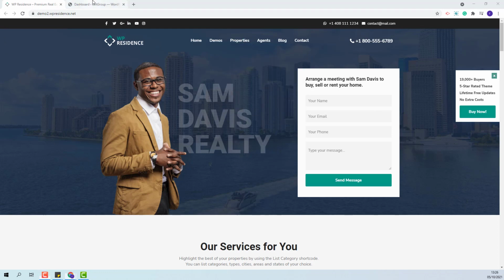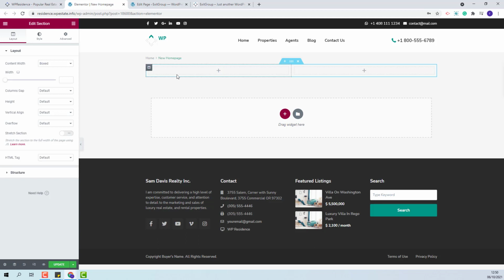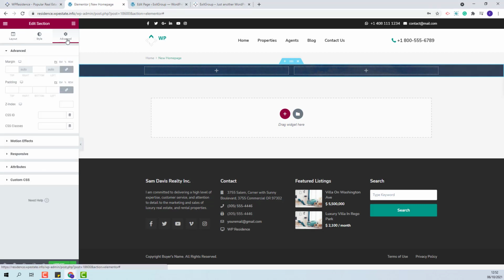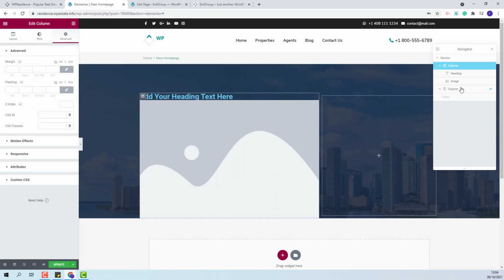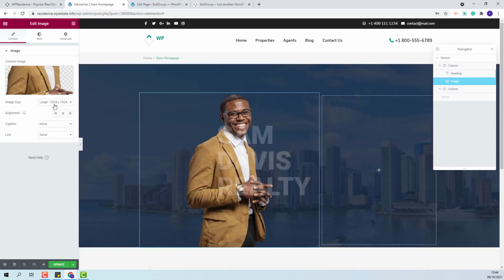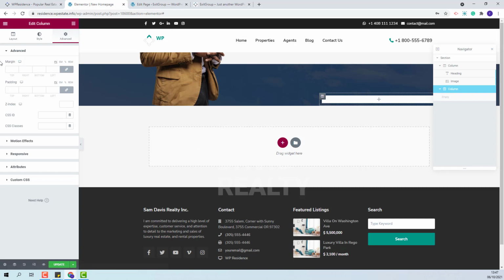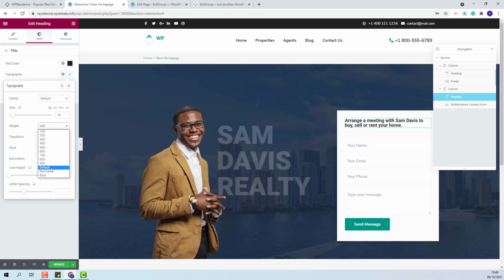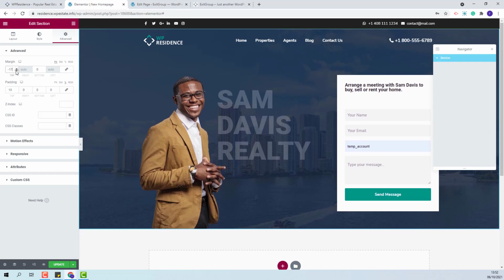How to use the Elementor plugin to build a header section with a contact form.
In this video  we explain how you can use Elementor to build a hero header section with contact form.
The contact form is a custom Elementor widget that comes with the WPResidence theme.